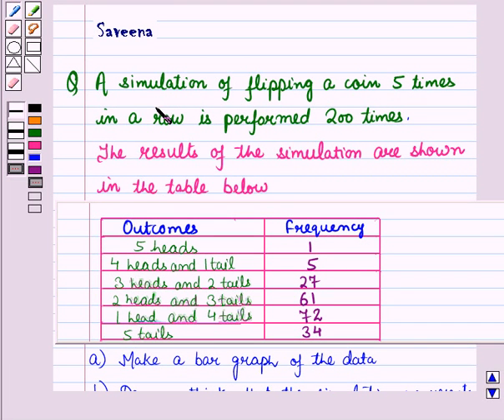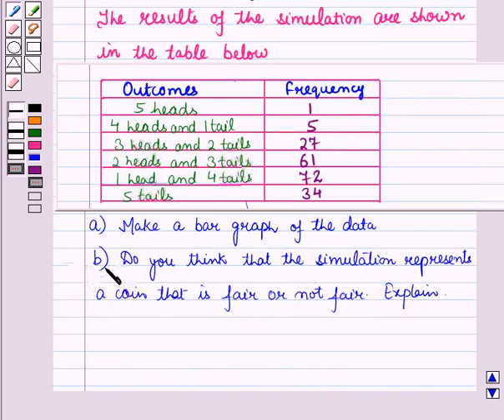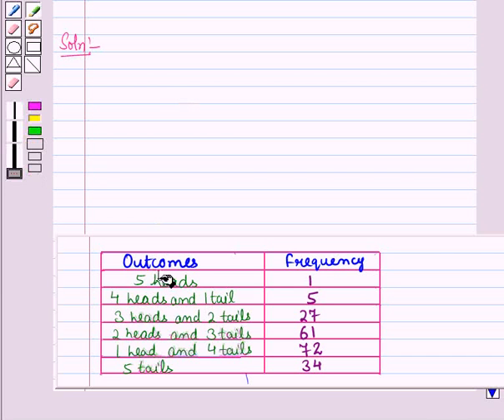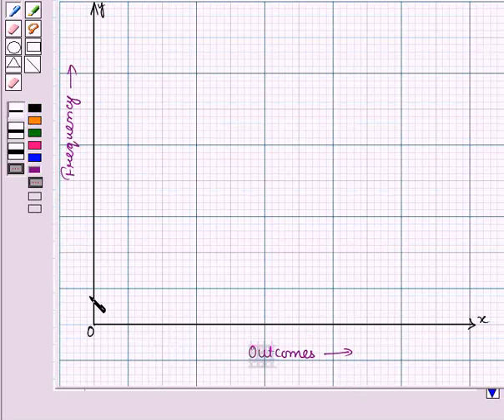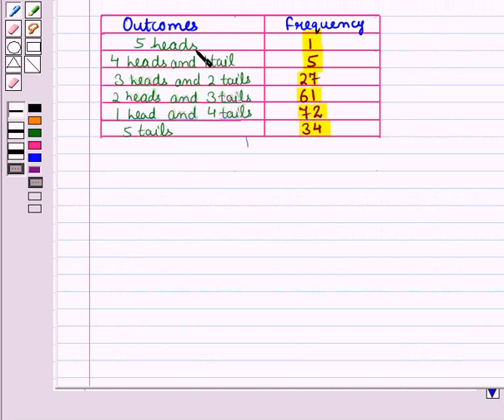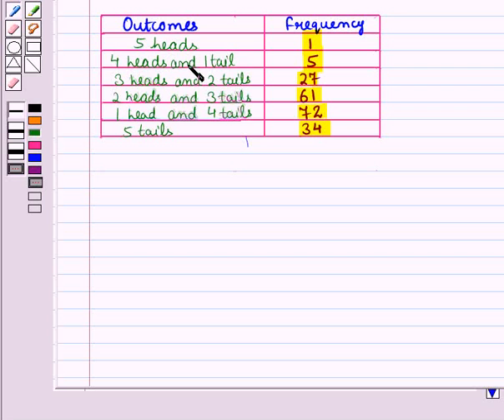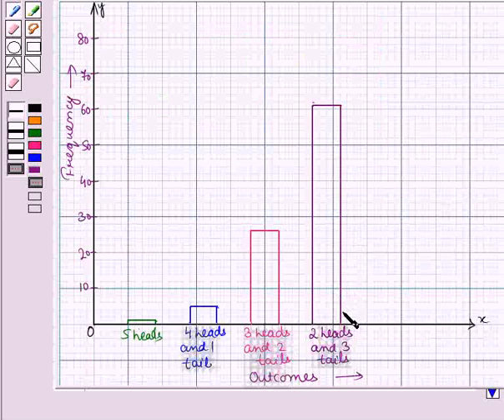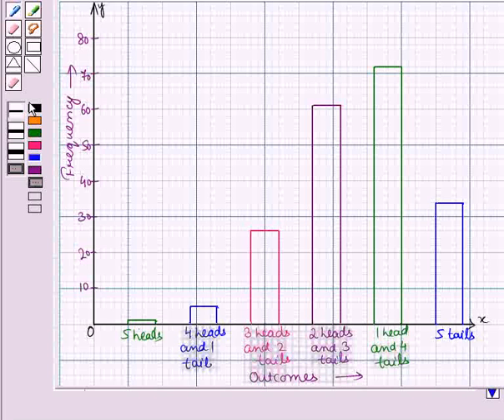Maths 10 CC SAM POP SE2